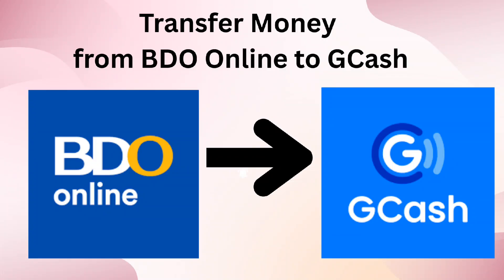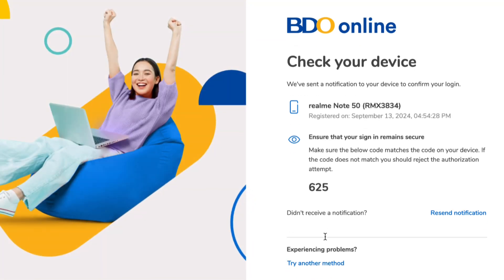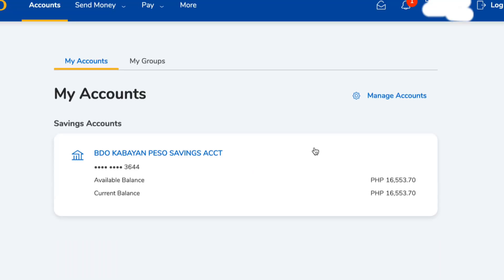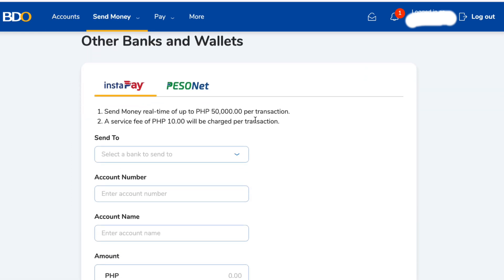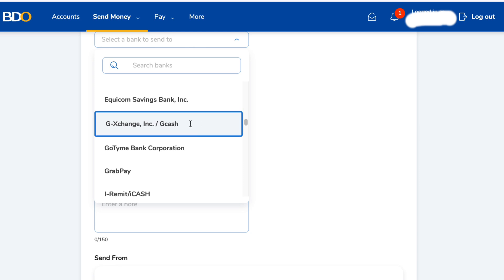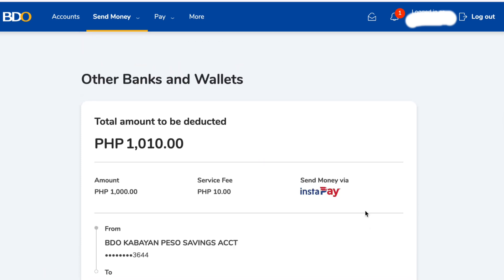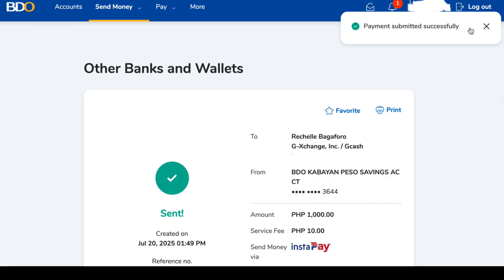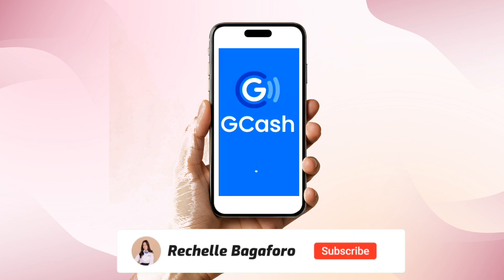How to Transfer Money from BDO Online to GCash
Whether you're using a laptop or phone, this tutorial will guide you from sending money from BDO Online to GCash